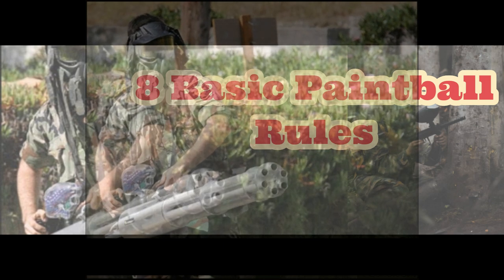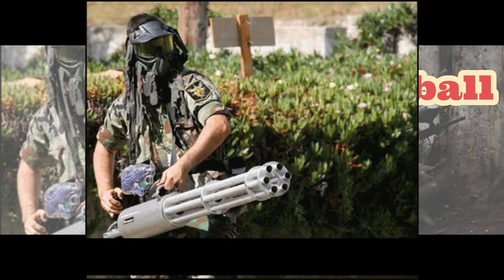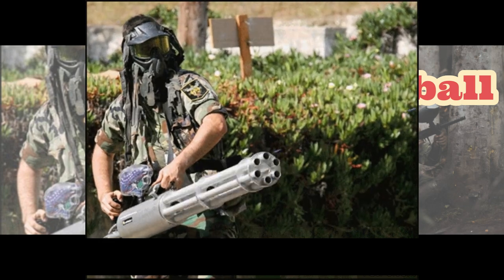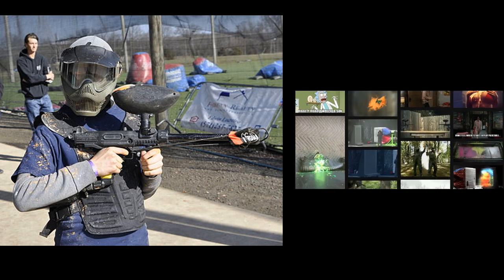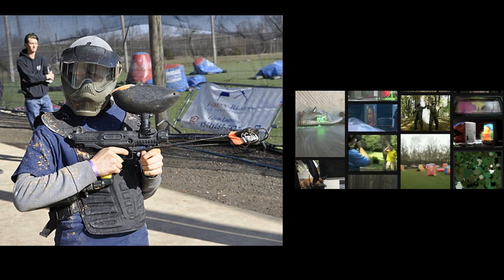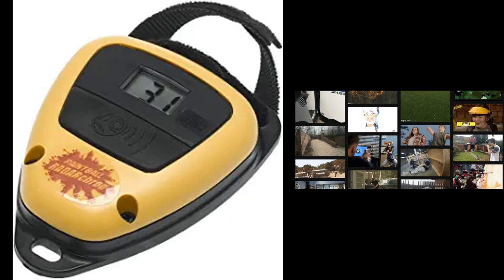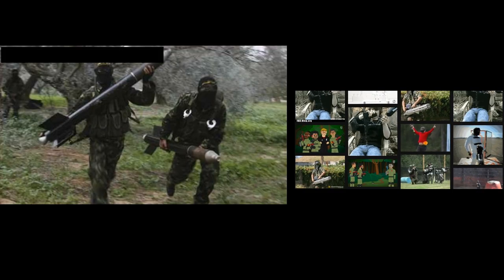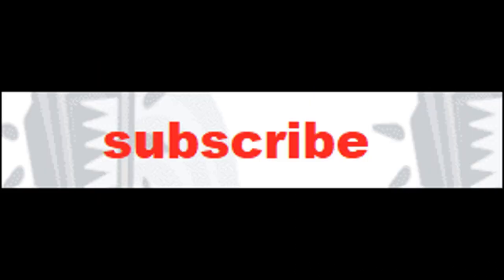8 basic paintball rules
Make your video Go Viral!

The game of paintball consists of the confrontation. There are a number of basic paintball rules that are common to all games.

The game of paintball consists of the confrontation between two teams of players, equipped with the best paintball gun under 200 dollars, which the team that manages to obtain the predetermined objective wins. There are many ways to compete, but there are a number of basic rules that are common to all games.

number 1-Specific Safety Rules for Paintball

These rules are mandatory in all game modes, and no player can participate in a game if they do not know and comply.

number 2-Mask and Clothing

It is mandatory for players, referees or spectators who are in the area of the game to wear a mask that covers the entire face and extends to the ears, which is in good condition, with the seamless front protector, and fits with a Tape perfectly to the face, without moving or getting out. You cannot wear loose clothing where brands can be hidden, or use non-porous or waterproof materials where the marks do not remain or are removable.

number 3- The Maximum Speed of the Balls

The maximum speed will be set in the rules between 60 and 80 meter per second, and can never exceed 90 meter per second. For this, the paintball fields have a speed meter.

number 4-Bookmark Lock

The markers must remain locked to avoid unintentional shots before starting the game, if it is eliminated, or after finishing the game, for which we have two security systems. The insurance is available to the marker and the so-called pacifier, which is a system to plug the barrel (there are several types).

number 5-Disposal Rules Elimination

A player is eliminated when he is marked in any part of his body, his marker or his equipment, by the explosion of a ball thrown by a player not removed from the own or opposite side, or by the mark of a grenade or A paint mine. It will not be eliminated if the impact is splashing or if the ball does not explode.

Validation of a deletion. If a player has doubts about whether his elimination is valid or not, he can request a "paint check" from an arbitrator or another player, while his elimination is being validated he cannot attack or be attacked.

number 6-Auto Elimination

A player can auto delete himself if he wishes at any time of the game.

number 7-Surrender

A player located a short distance from an enemy and having him completely shot may request his surrender. If he accepts verbally or raising his hands, he is eliminated from the game, if he does not accept, try a hostile action or delay the response, the attacker can fire to eliminate it. If while the opponent's response is awaited the attacker is marked, the defender can continue in the game.

number 8-Disqualification

A player may be disqualified for a breach of the agreed rules of the game, for leaving the assigned field, for leaving the starting point before the start, for attempting to hide or clean a received markArticle Search, or for ignoring its elimination.

paintball rules and regulations,
paintball rules for beginners,
paintball rules tips strategy and safety,
paintball rules and safety,
paintball rules canada,
nxl paintball rules,
hollywood sports paintball rules,
delta force paintball rules,
paintball game rules,
rules for paintball,
rules of paintball,
rules of paintball game,
professional paintball rules,
paintball game rules play,
paintball speedball rules,
rules to paintball,
paintball tournament rules